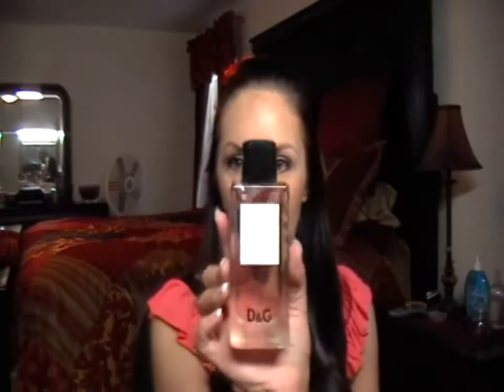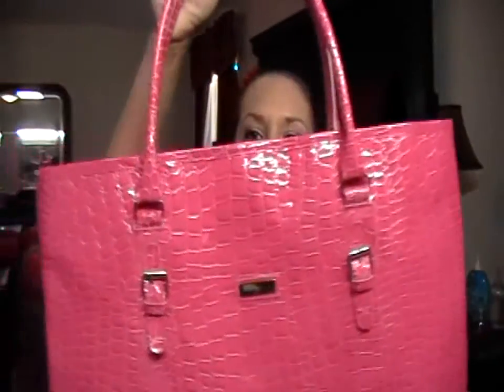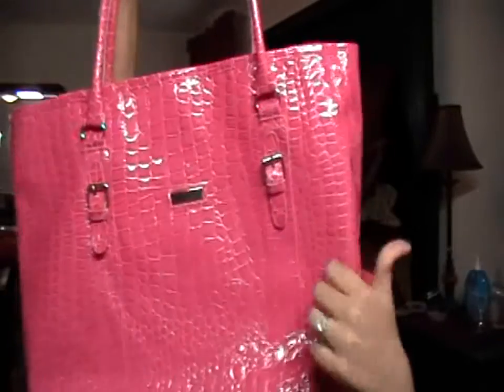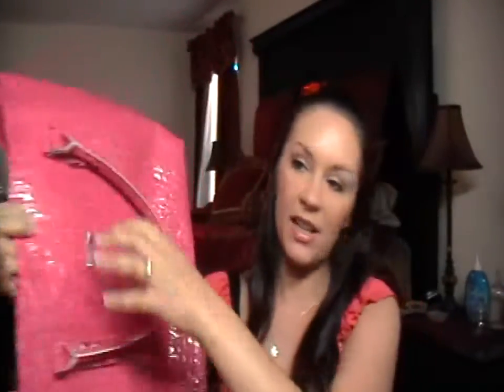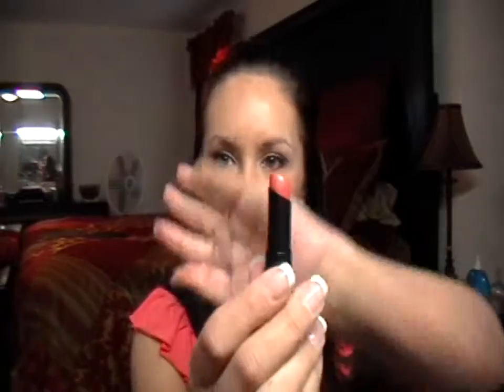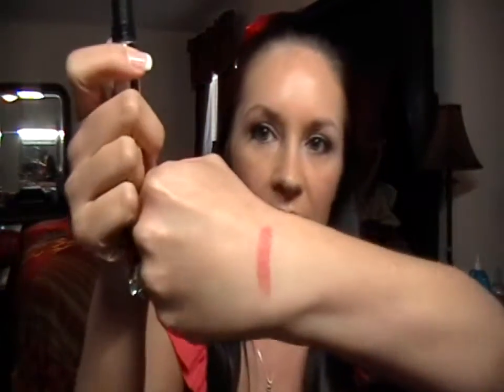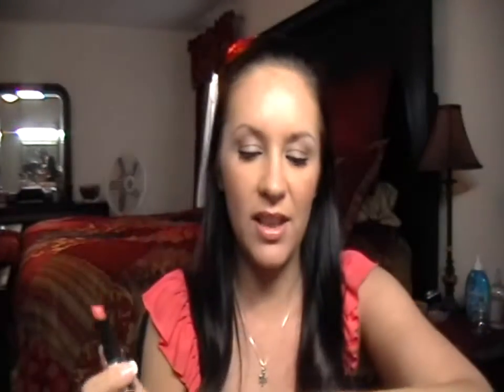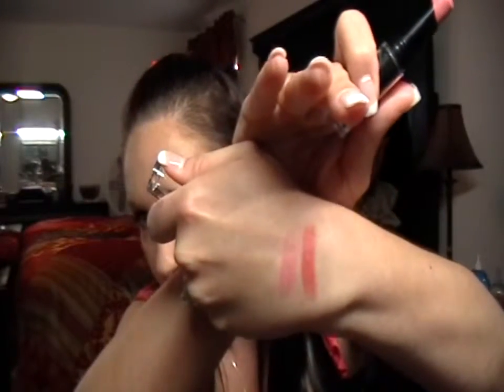Ulta Mini Haul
Dolce & Gabana L'Imperatrice No. 3, Leatherine Tote, Revlon Soft and Smooth Lipsticks

All products were puchased by me(except the promotional free tote and reward items).  All comments and opinions are my own.